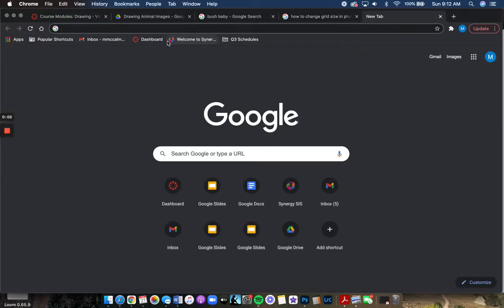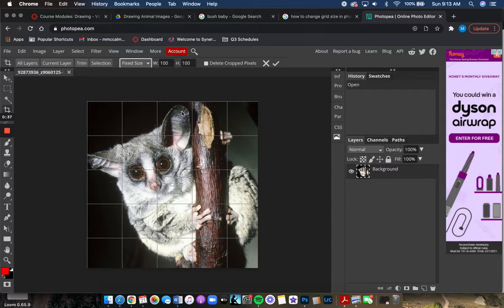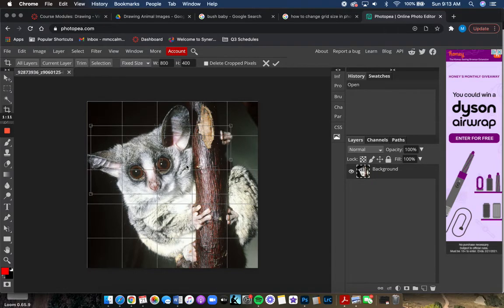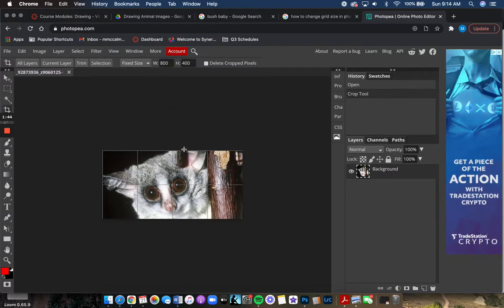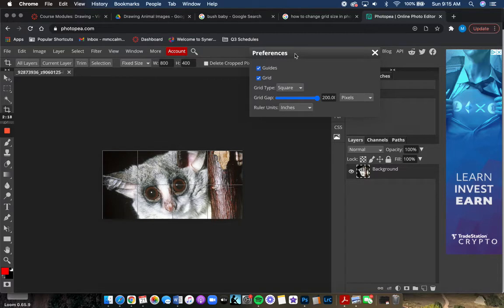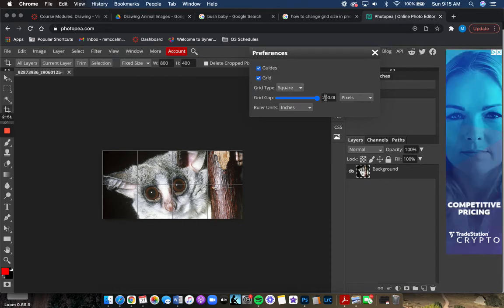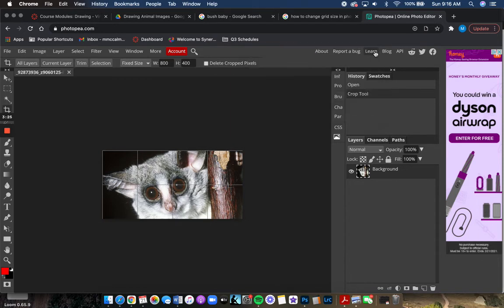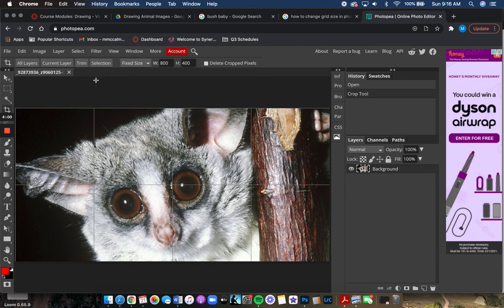Adding a Grid on Photopea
Cropping your image and resizing using pixel dimensions, and adding a grid for a drawing guide